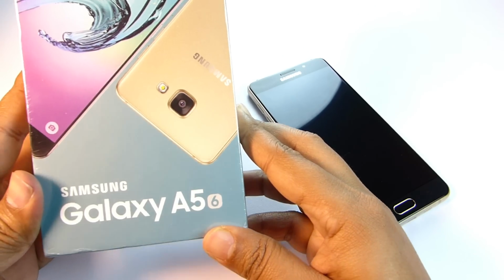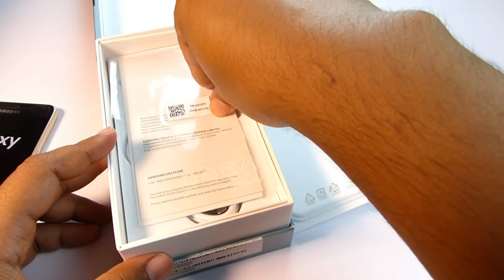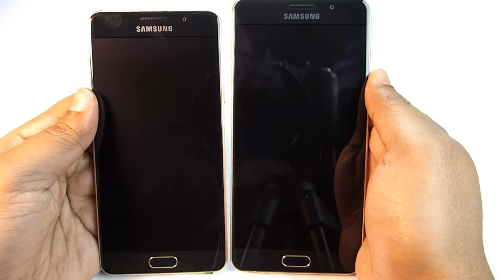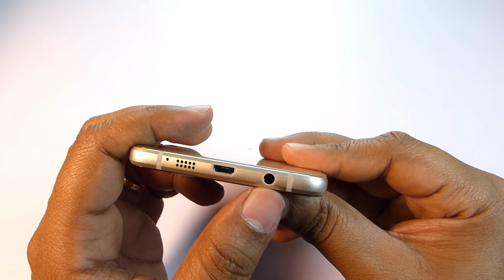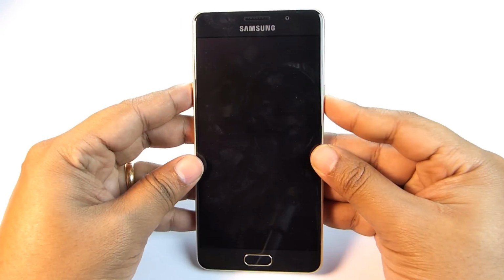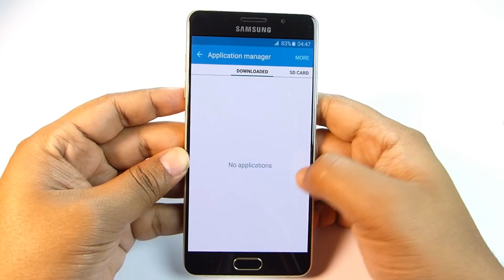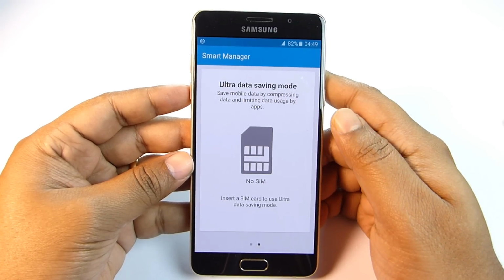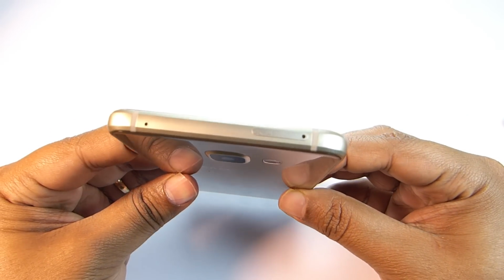Samsung GALAXY A5 (2016) Unboxing & Hands On Review! Worth the Price?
The all new Samsung Galaxy A5 2016 is a higher mid-range Android SmartPhone with really good looks and built but considering the price tag of Rs 29000 / $440, the specs aren't exciting. The price will definitely go down within the next 3-5 months and at around 22K-23K, the Galaxy A5 2016 seems like a decent phone to buy!